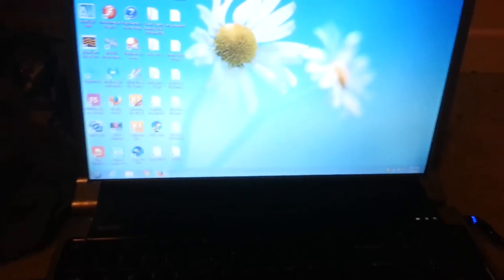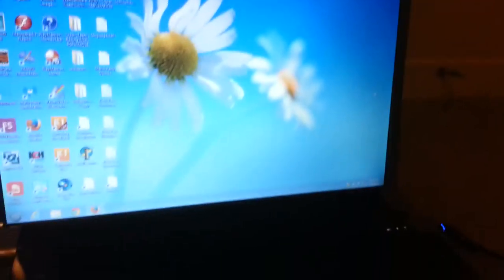Rebooting old junk (2016/01/21)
I somehow managed to bring my mom's old laptop back to life!